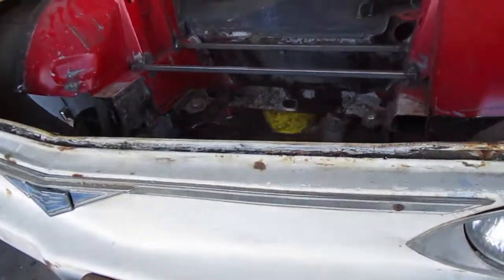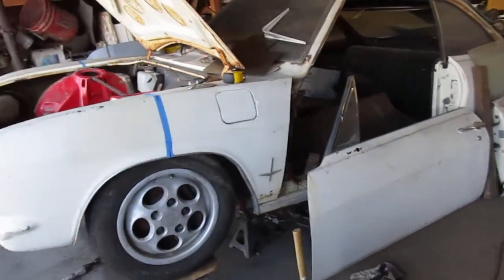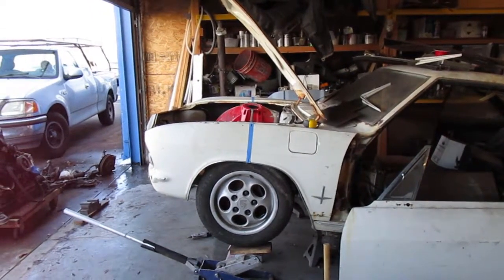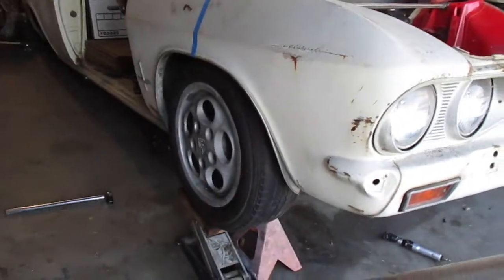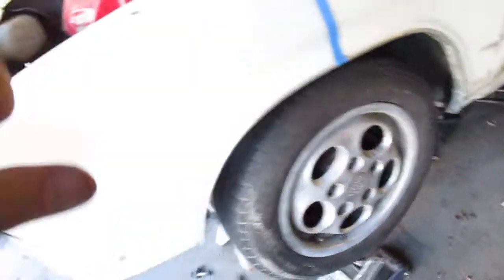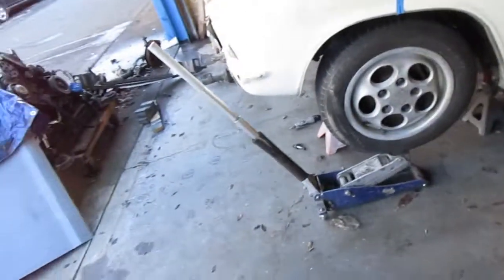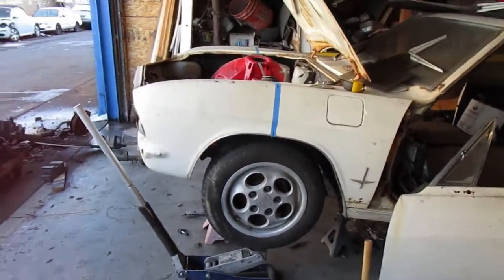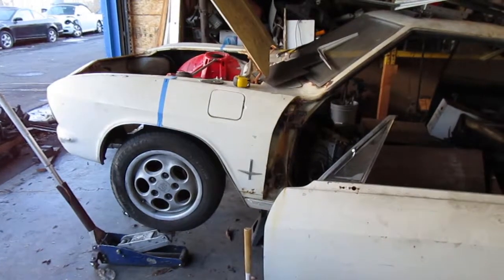Project Audacious: Mid-Engine V8 Corvair Front Suspension Install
I install the 944 front suspension onto the tacked-in strut towers to make sure it all fits like it should.

 au·da·cious
adjective
1. showing a willingness to take surprisingly bold risks.
2. showing an impudent lack of respect.